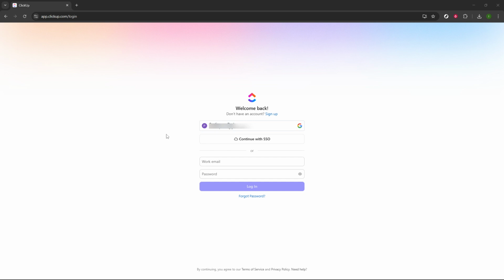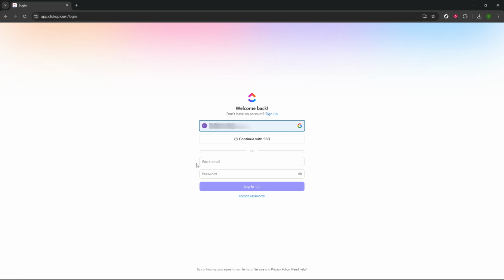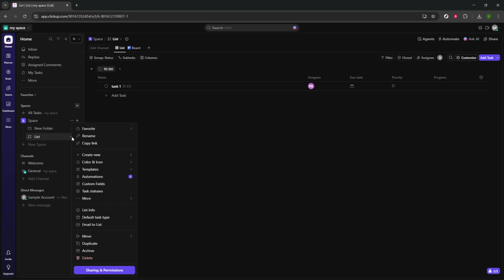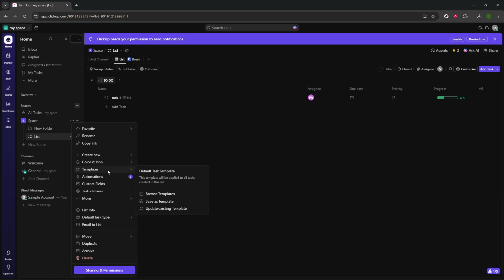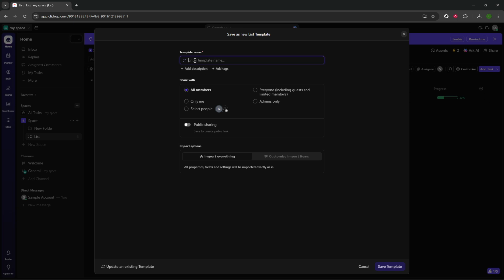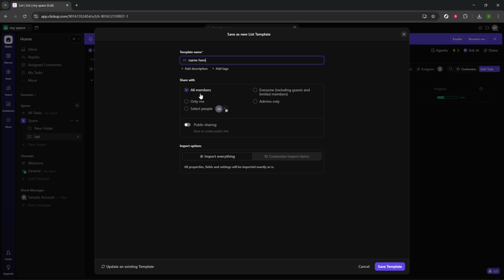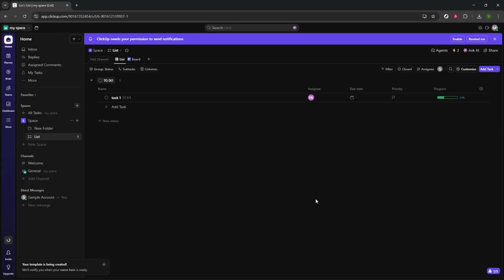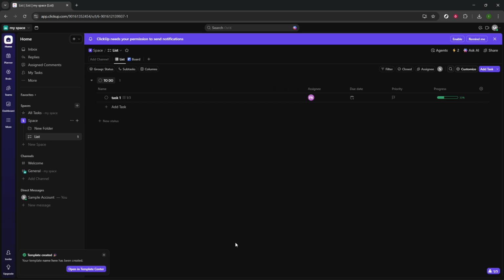How To Create Template In ClickUp (2026 Guide)